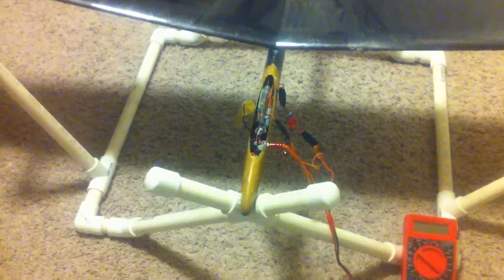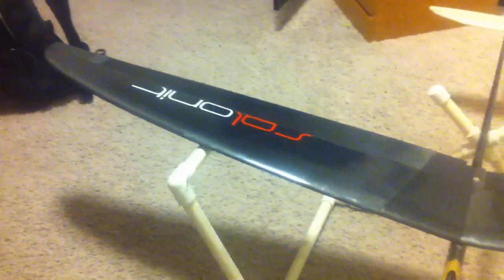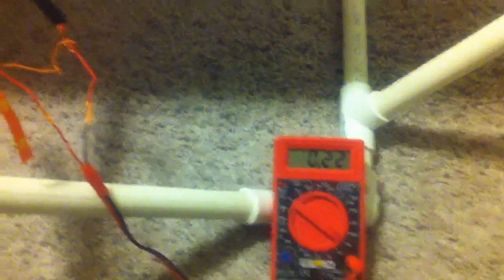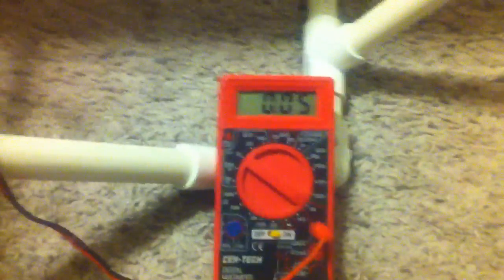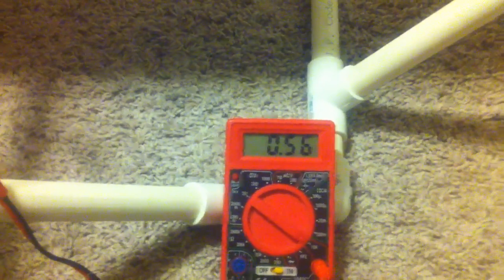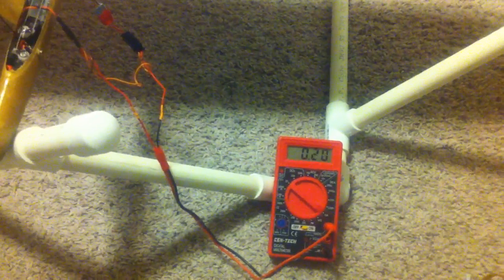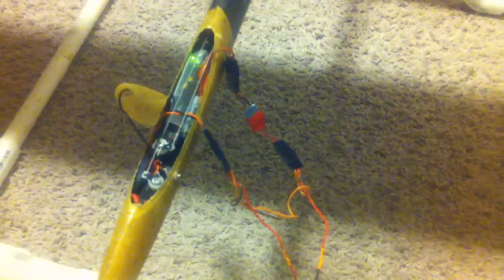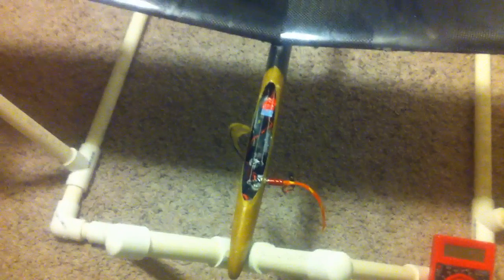DLG Servo Amp Draw testing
Here is a video of a harness I made to test the amp draw on my DLG. It's using 2 Hyperion DS09 servo's in the wing and 2 JR SM22 servos in the pod. I have a 2S LiPo battery and a Blue Arrow 2gram BEC rated for 1A continuous.